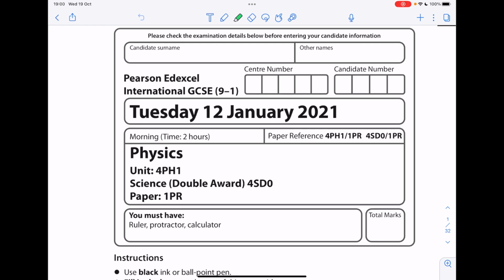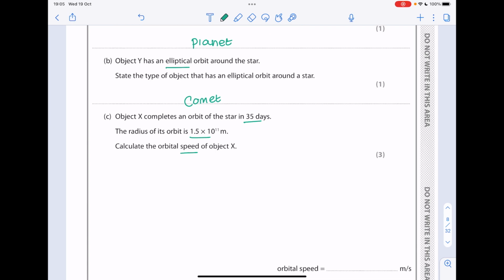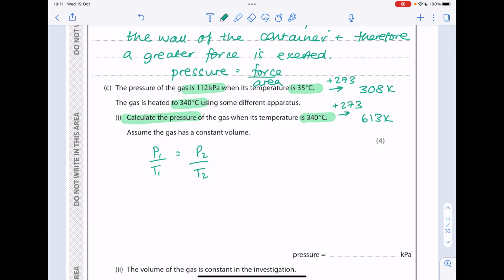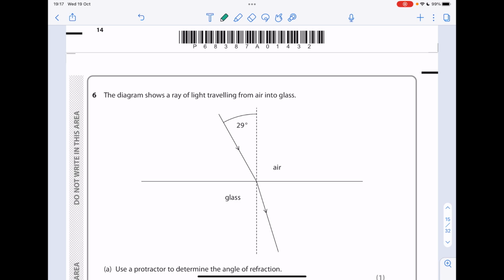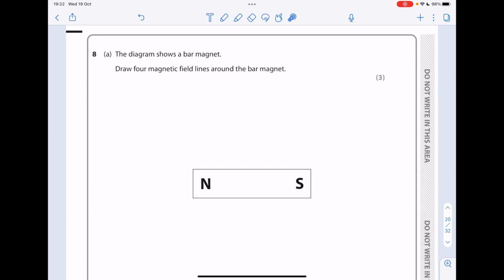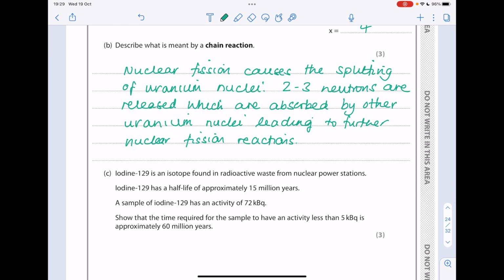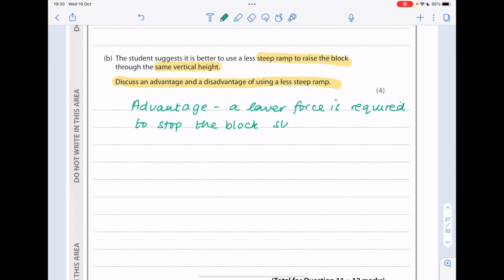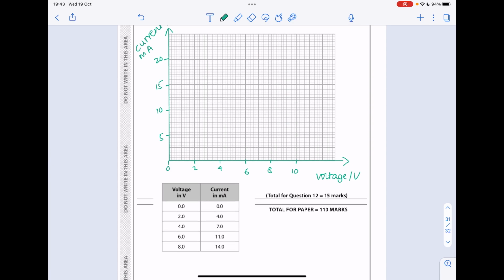Edexcel IGCSE Physics 1PR Jan 2021 | SwH Learning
In this video, Hazel talks you through Edexcel IGCSE Physics 1PR Jan 2021 past paper.